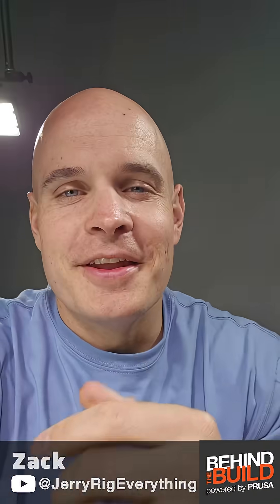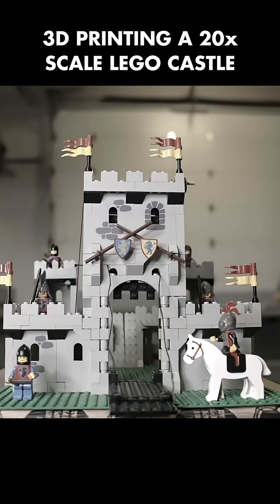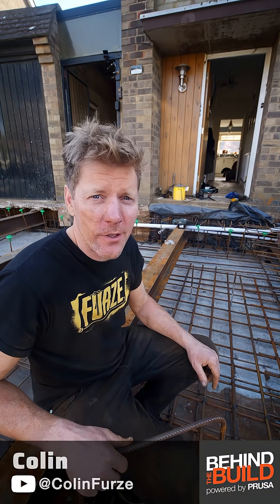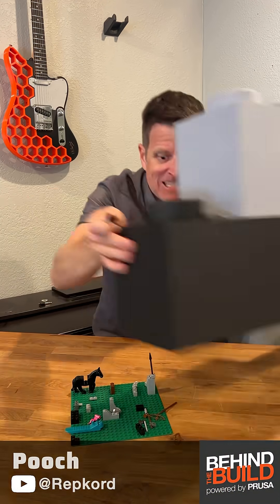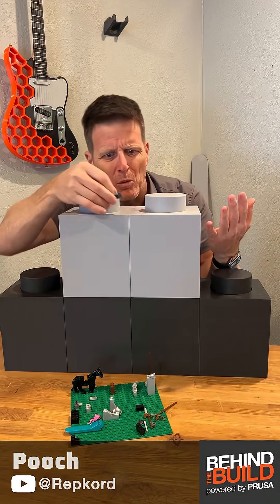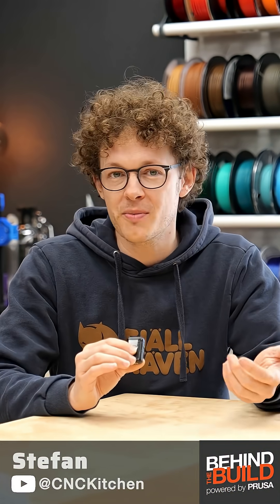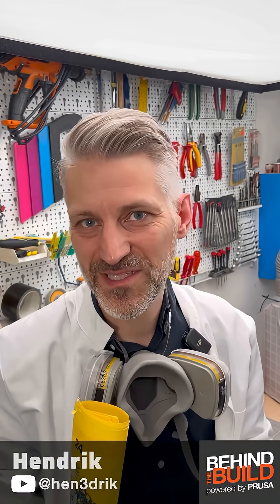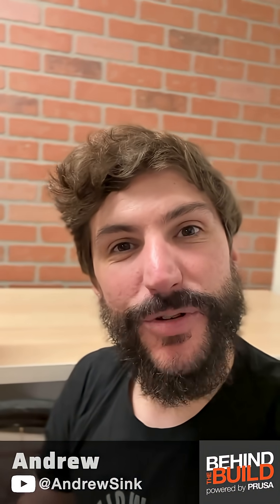Printing a Life-Sized LEGO-Style Castle! – Nate From the Internet – Behind the Build | Trailer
What if LEGO bricks were 20 times bigger? That's the question that @nate_from_the_internet set out to answer by 3D printing a giant, LEGO-style castle. 🏰 Built at a scale of 20:1, this project involved over 5000 printed parts, around 1000 kg of filament and a whole year's of making.
Nate documented the entire process on his YouTube channel, showing everything from the design stage to the many challenges he faced along the way. Wondering about those questions from the video?